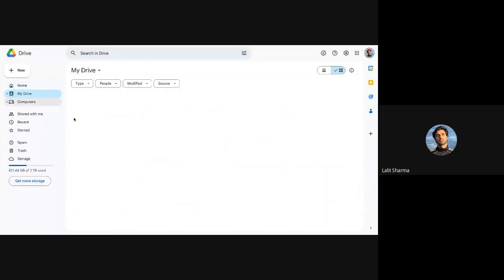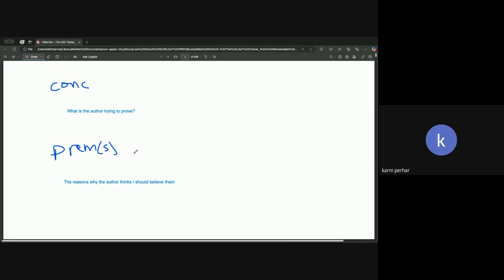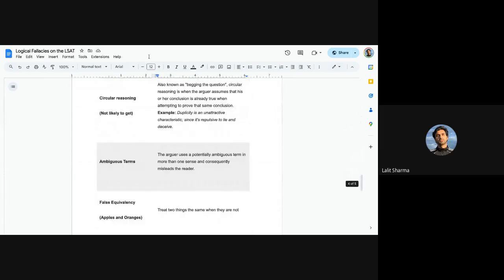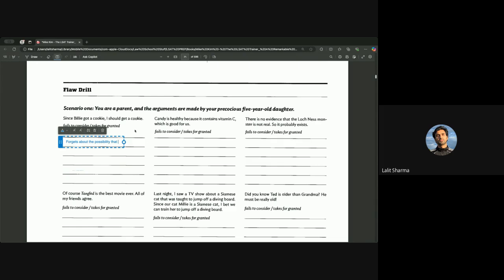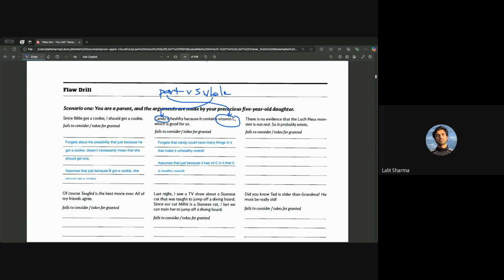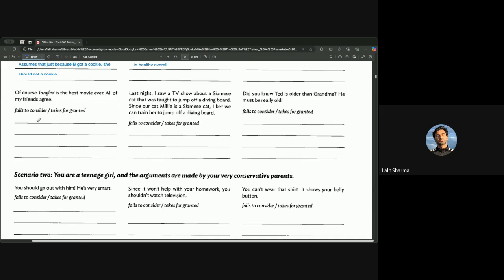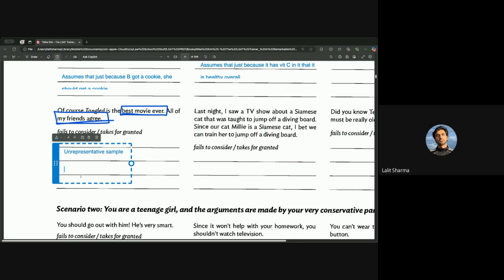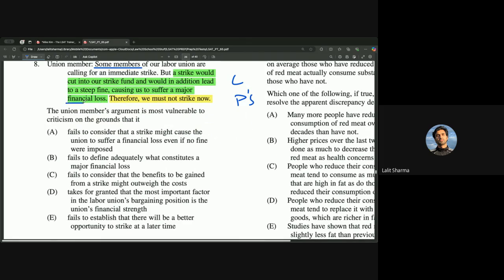LSAT Tutoring Lesson